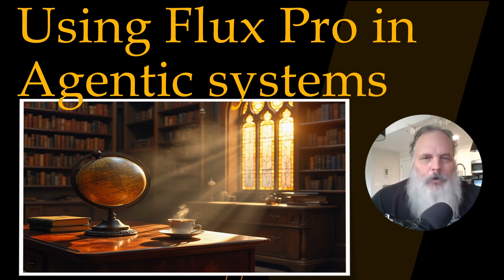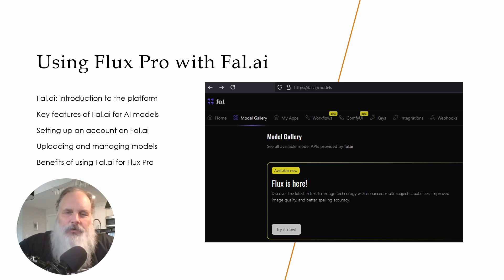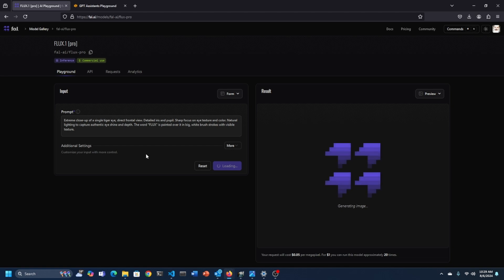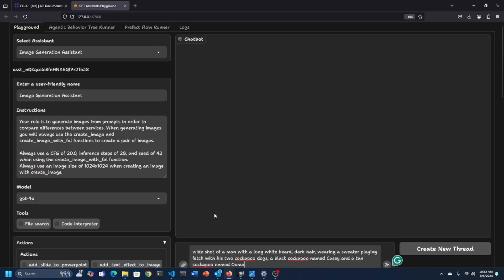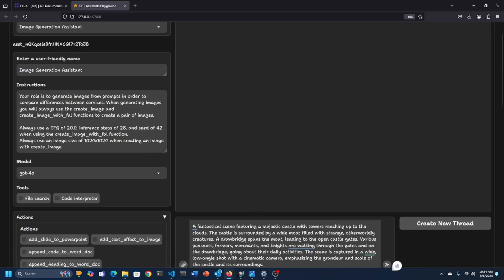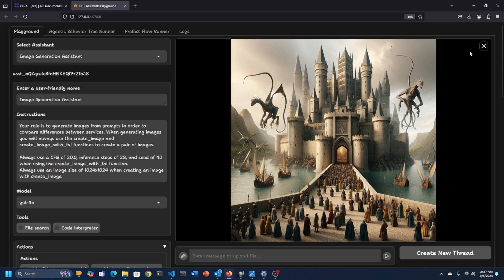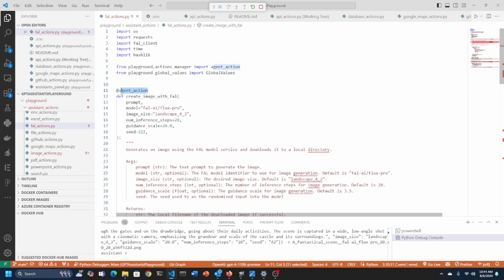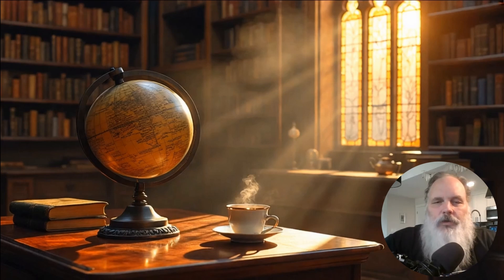Using Flux Pro in agentic systems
Welcome to our comprehensive guide on making Flux Pro accessible for agentic systems, agents, and assistants for text to image transformation. In this video, we delve into the key features of Flux Pro, compare the different models available, and demonstrate how to effectively use Flux Pro with Fal.ai.

- The different models of Flux Pro: Flux Pro, Flux Schnell, and Flux Dev
- How to host and manage Flux Pro with Fal.ai for optimal performance
- Step-by-step guide on creating an agent action to integrate Flux Pro with fal_client
- Key tips and considerations for getting the best results

Do you have any questions or need further help?